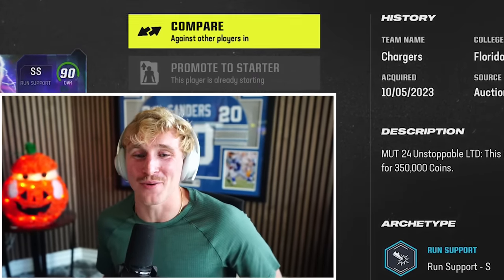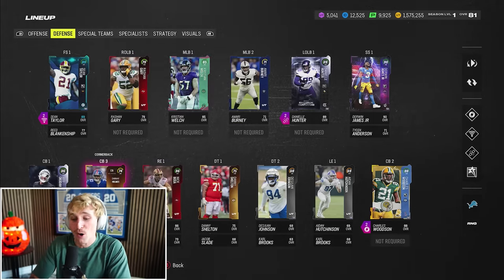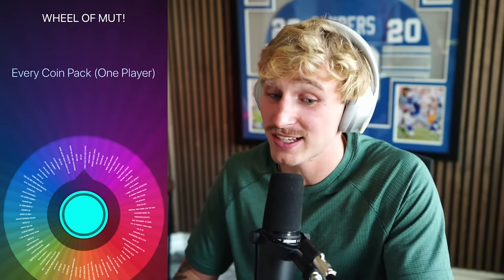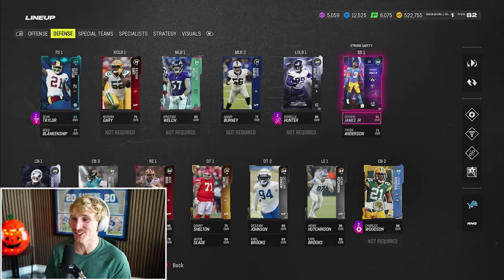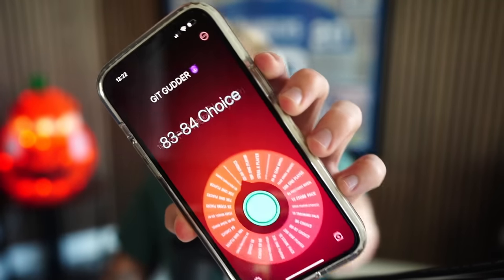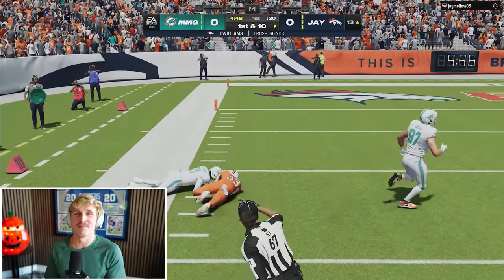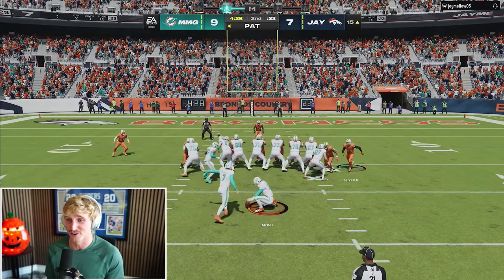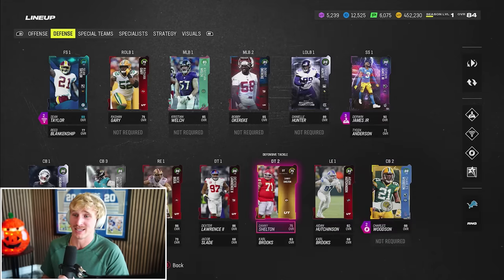This New WR is a MENACE! Wheel of MUT! Ep. #13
"Please MMG... just ONE view!" the other madden youtubers hopelessly begged for just a scrap of MMG's juicy Youtube clout. "Why papa... why do you need to have so many views? Surely there is enough views go around, right?" Papa Meags just smiled and laughed. "Let this be a lesson to all of you!" he chuckled. "Life isn't fair, and if you want these views, you need to make something even BETTER than Wheel of MUT!" They all sighed, knowing deep down this task was impossible. I guess it's back to mediocre views for now...